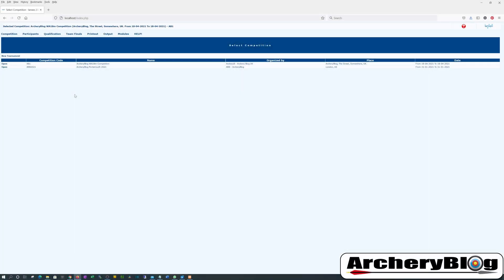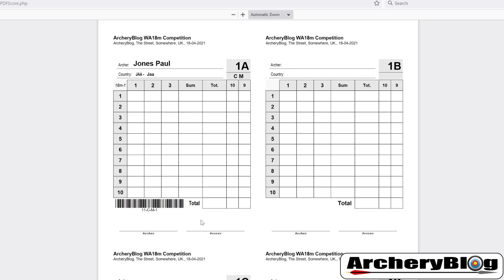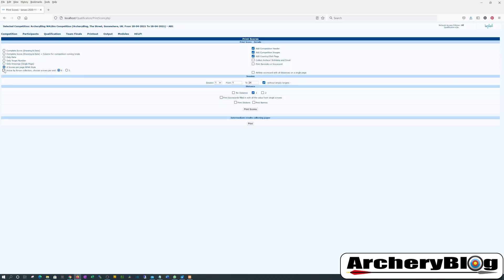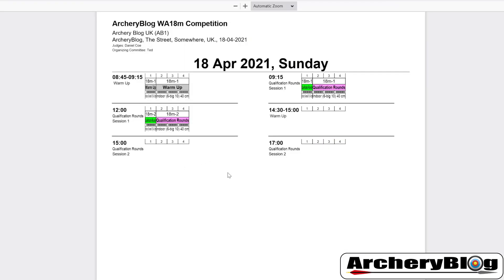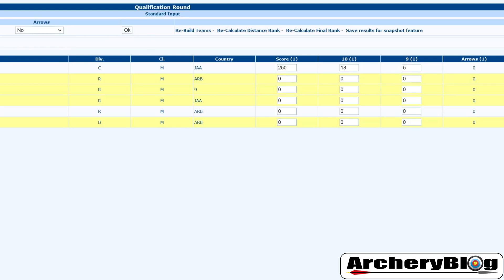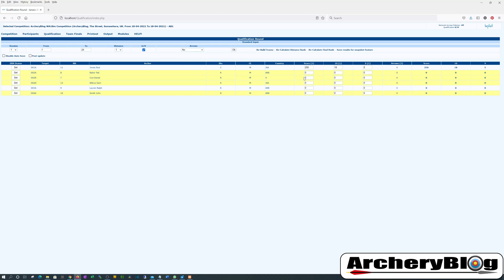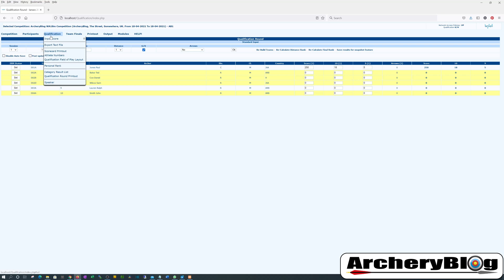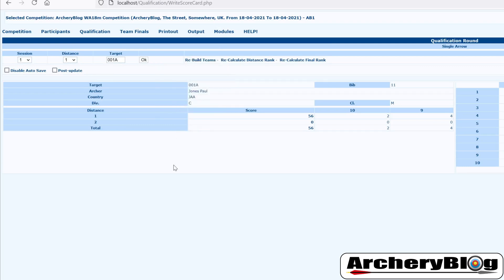Ianseo Archery Software - Part 4: How to Create Scorecards and Enter Scores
In this Ianseo archery software video I show you how to create and print out scorecards as well as how to enter total scores or arrow by arrow. We also look at the field of play reports.

01:20 Scorecards
07:42 Field of Play
08:04 Final Field of Play
09:18 Enter Scores - Standard Table
14:00 Enter Scores - Extended Table
15:50 Enter Scores - Arrow by Arrow (Advanced User)
17:05 Enter Scores - Arrow by Arrow (Scorecards View)